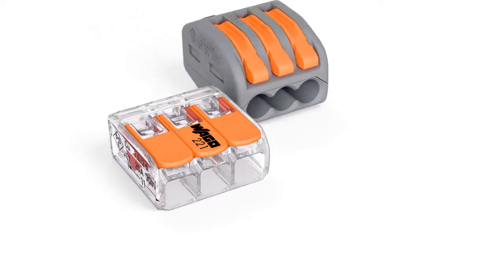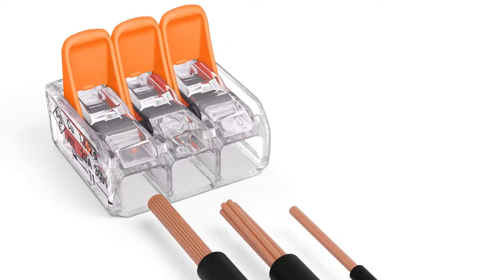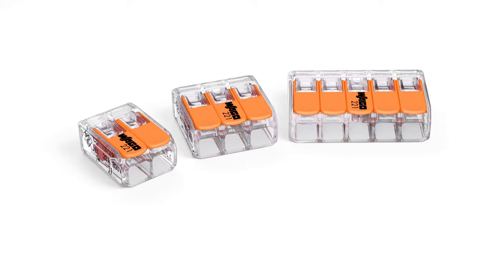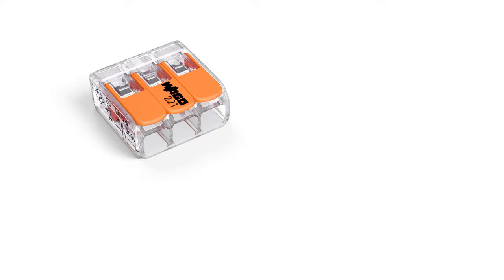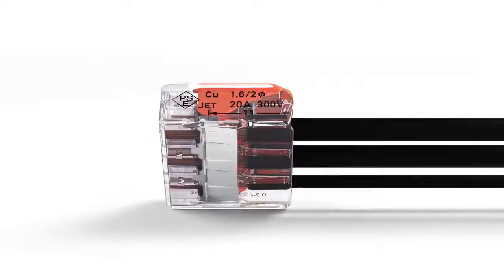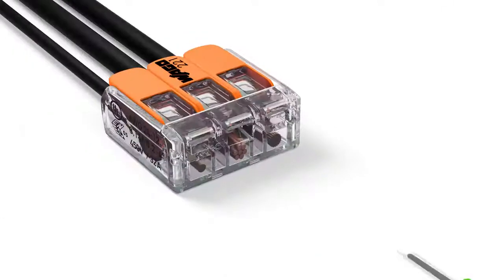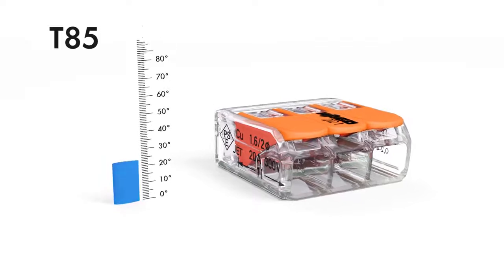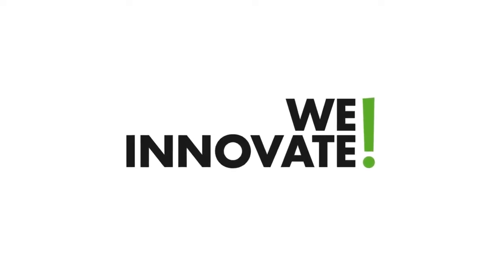WAGO Limited 221 Series Compact Lever Connector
Testing Current Overload and Flammability